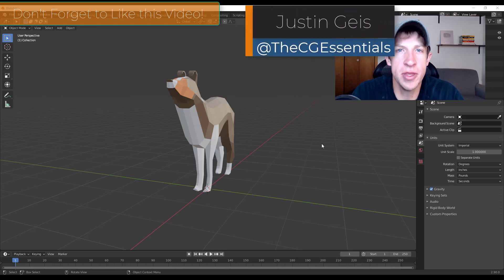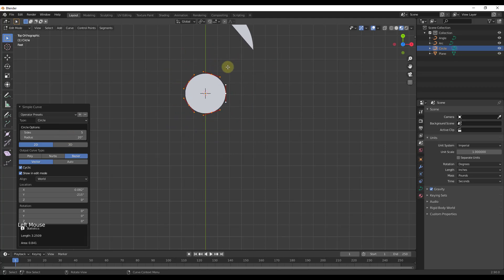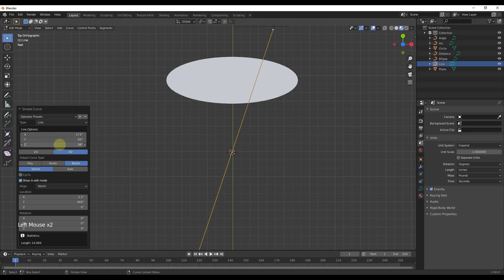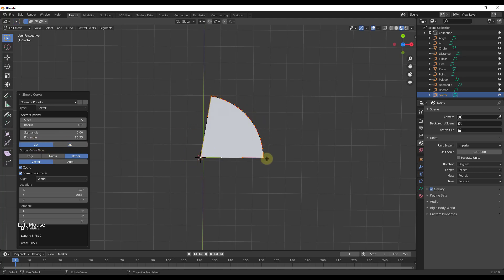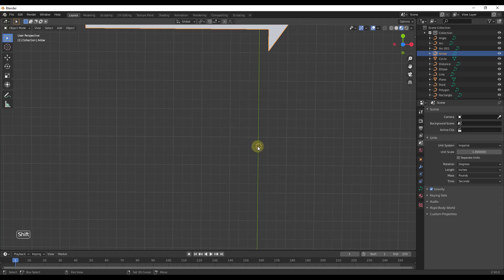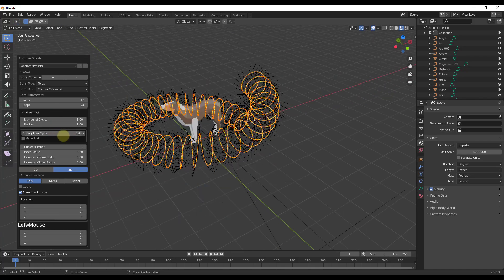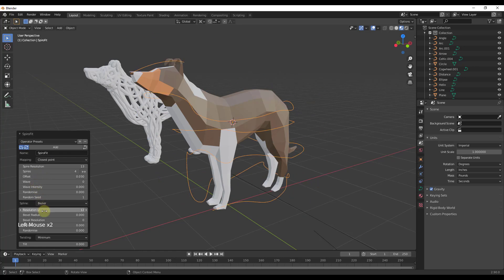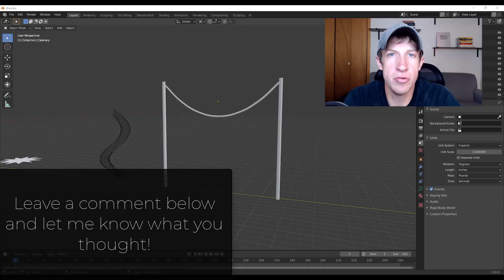Amazing CURVE TOOLS in Blender with the Extra Curves Add-On - FREE Add-On!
In this video, we talk about the amazing Extra Curves add-on that comes built-in to Blender. Not only is this tool free, it's already BUILT-IN to Blender, meaning all you need to do is enable the tool and start creating curves!

0:00 - Introduction
0:17 - Enabling the Tool
0:33 – Extra Curve Tool Location
0:46 – Extra Curves - Simple Objects
0:52 – Extra Curves – Angle Tool
1:00 - Extra Curves – Arc Tool
1:16 - Extra Curves – Circle Tool
1:50 – Converting Curves to Meshes
2:19 - Extra Curves – Distance
2:31 - Extra Curves – Ellipse
2:41 - Extra Curves – Line
3:00 - Extra Curves – Point
3:15 - Extra Curves – Polygon
3:36 - Extra Curves – Rectangle Tool
3:52 - Extra Curves – Rhombus Tool
4:06 - Extra Curves – Sector Tool
4:32 - Extra Curves – Trapezoid
4:42 - Extra Curves – Segment
5:02 - Extra Curves – Curve Profiles
5:57 - Extra Curves – Cog Wheel Tool
6:10 - Extra Curves – 3D Helix Tool
6:52 - Extra Curves – Star Tool
6:58 - Extra Curves – Curve Spirals
7:35 - Extra Curves – Knots
8:36 - Extra Curves – Spiral Fit
9:45 - Extra Curves – Caternary Curve